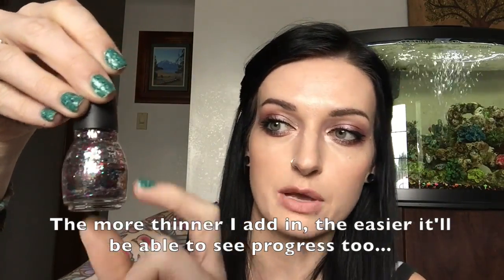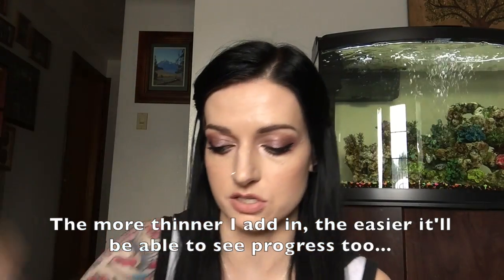Project Polish 2017 - Update #7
Here is a peek at my progress so far after using these nail polishes for 7 months. I finished one more polish since the last update, which is super positive! Progress seems to be going a little slower this year than in previous years, but that is okay. I decided to toss in a few extra replacement polishes this time around too. Hopefully, I'll be able to knock out another bottle before the next update.

 In case this is the first video you've seen from this challenge, I picked out 6 different polishes at the beginning of the year. I use only those polishes until they're finished, & then as they are used up, I add in replacement polishes.

~ POLISHES INCLUDED IN THIS PROJECT: ~
1. Orly Nail Lacquer ‘Shine'
2. Zoya Polish in ‘Mason'
3. Sally Hansen Hard as Nails Xtreme Wear Polish in #880 ‘Kelp Yourself'
4. Salon Perfect Polish in #907 'Kaboom'
5. China Glaze Polish in #1010 'Blue Sparrow' (Neon)
6. China Glaze Polish in #872 'Pool Party'
7. NYC New York Color #298 ‘High Line Green’
8. Sinful Colors Glitter polish in #1309 ‘Pride’

~ POLISHES FINISHED FROM THIS PROJECT: ~
1.  Julep polish in 'Whitney'
2.  Julep Polish in 'Jennifer'
3.  Maybelline Color Show Jewels #608 ‘Gilded in Gold’ (flaky glitter topper)
4. Wet & Wild Fergie Collection in  ‘Fergalicious'
5. Sally Hansen Hard as Nails Xtreme Wear Polish in #370 ‘Black Out’

I typically paint my nails twice a week, with 2-3 coats (unless it is an incredibly sheer polish & it needs additional coats). I also paint my toenails once a week generally.

I use the Beauty Secret's Nail Polish Thinner from Sally's Beauty Supply to thin out the polishes that tend to get too goopy & thick. I add anywhere from 8-10 drops of thinner each time I paint my nails (if the polish needs it).  The thinner is about $4 USD. Here is the direct link for the thinner

Use EBATES to get cash back from your online purchases!!

The Orly 'One Night Stand' Peel-Off Base Coat was sent to me complimentary from Orly through the Octoly

Sign up with Octoly to receive FREE products to review on your YouTube channel too

ON MY NAILS:  Maybelline Color Show Polka Dots polish in #55 ‘Drops of Jade’

I also just barely signed up for TWITTER:  @PrettyPistol86

Orly sent me the One Night Stand Peel-Off Base Coat for free through the Octoly website in exchange for an honest review. Unless otherwise mentioned, I purchased all of the polishes with my own money.  All thoughts & opinions are my own.